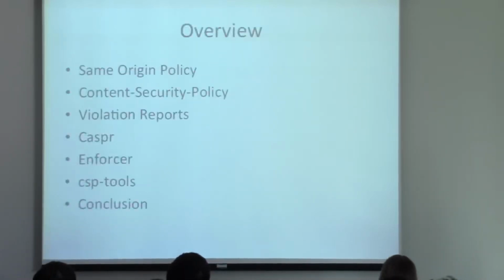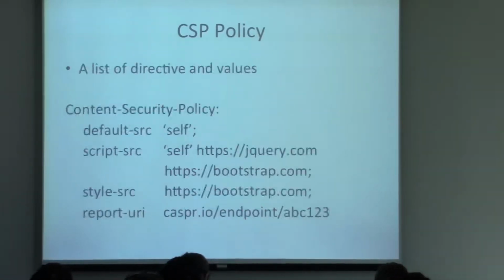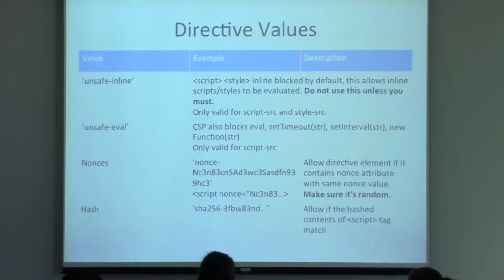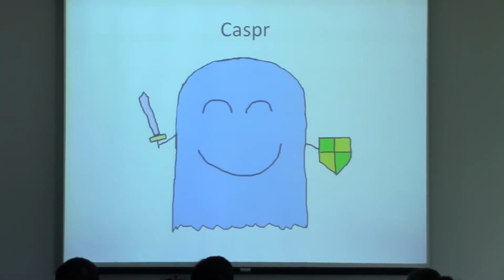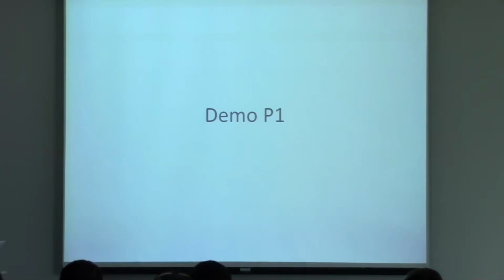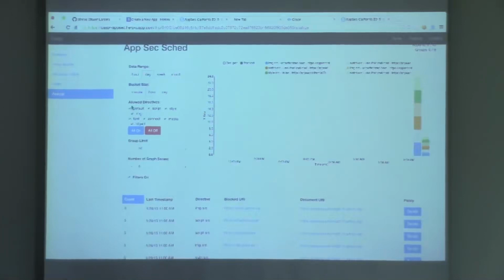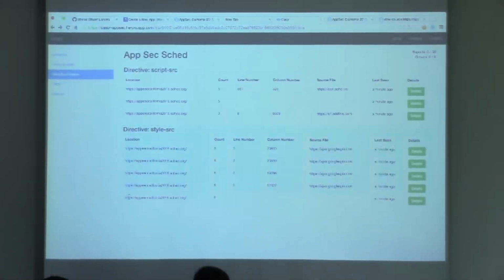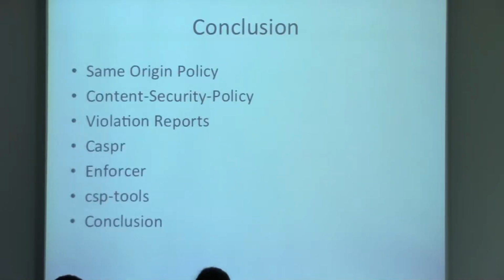Caspr and Friends Stuart Larsen